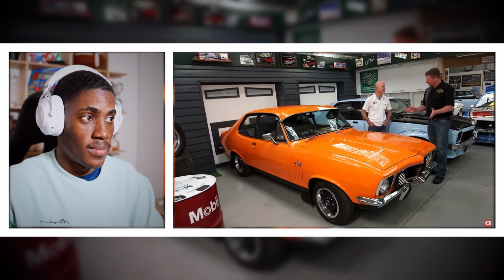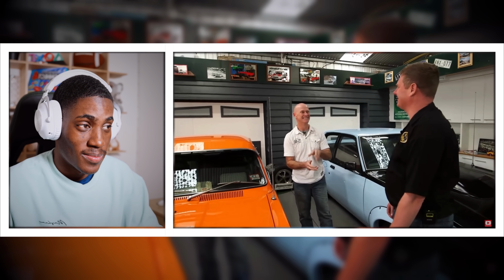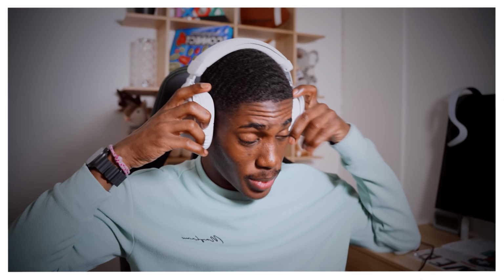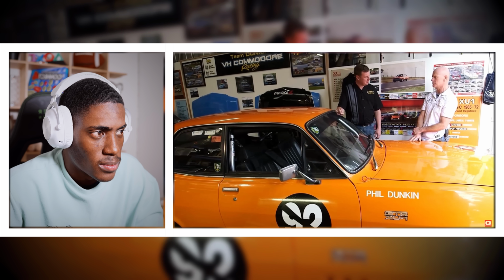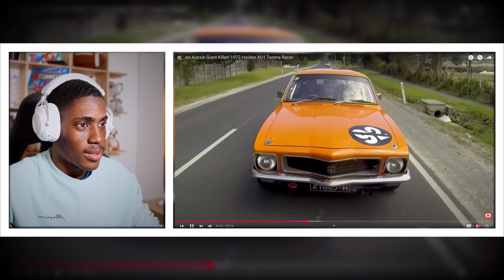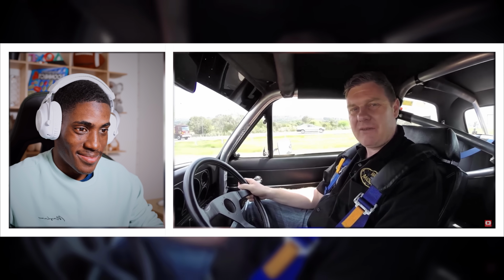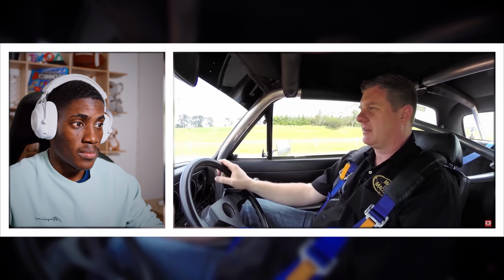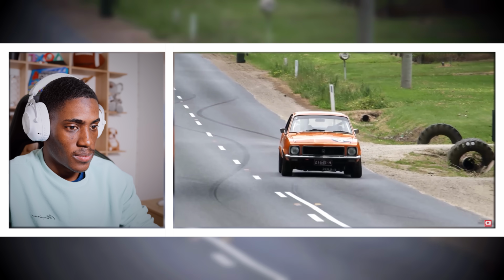The Aussie Giant Killer! 1972 Holden XU1 Torana Racer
suggest Australian videos for me to react to, fill this reaction request form
IF THE VIDEO SEEN IN THIS REACTION VIDEO IS YOURS AND YOU WISH FOR IT TO BE REMOVED, PLEASE CONTACT US BY THIS EMAIL "@ " AND IT WILL BE REMOVED AS SOON AS POSSIBLE

Chapters throughout the video
Intro 00:00
Reaction 00:51
Aussie Muscle Cars That Left Americans in the Dust!
australian muscle cars vs america,american reacts to australian muscle cars,american reacts to australia,Australian Muscle Cars That Destroys American Muscle Cars
An Aussie Giant Killer! 1972 Holden XU1 Torana Racer.